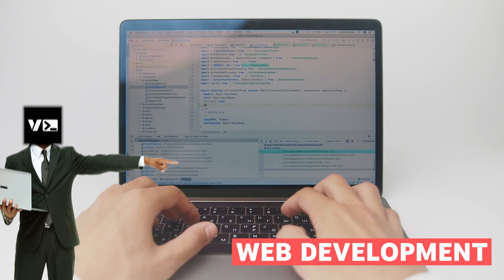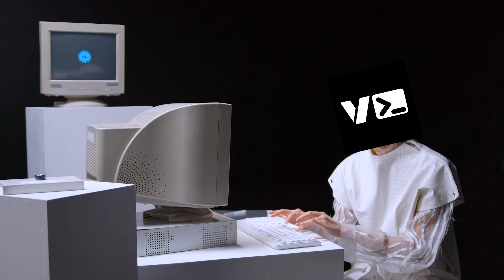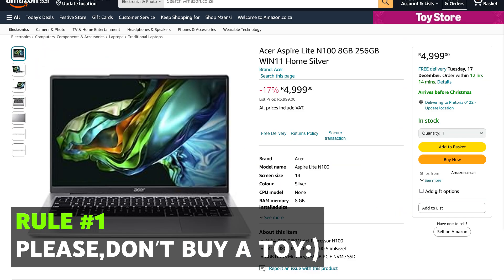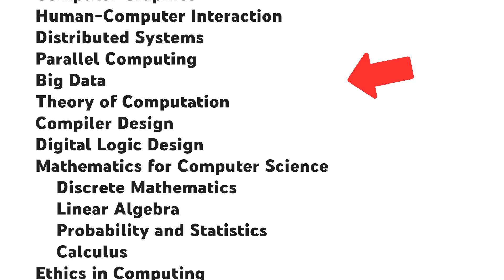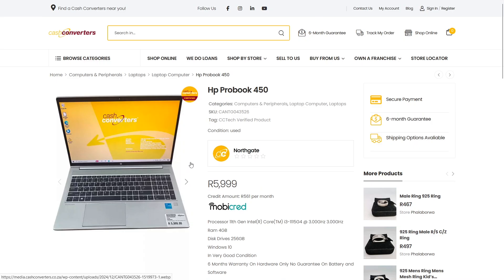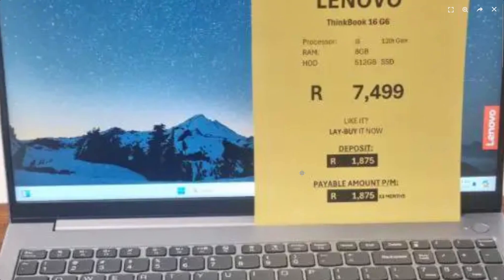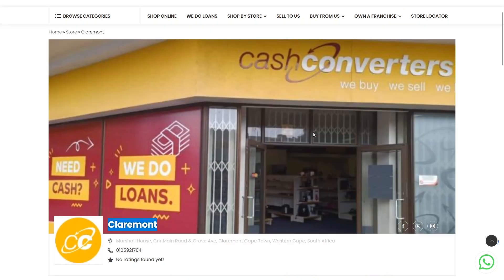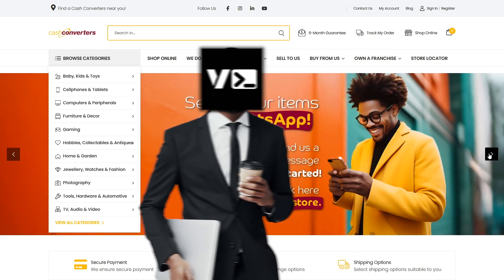The Best Laptops for Computer Science Students 🐳 | What You Should Buy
In this video, I’ll share my experience with school-provided laptops and offer expert tips on what to avoid and what to look for. From minimum specs to budget-friendly options and top recommendations, this guide will help you pick the perfect laptop for your CS studies.
Don’t make the same mistake I did—watch now to find the best laptop for your needs!

🕒 Timestamps:
0:00 Best Laptops for Computer Science Students 2025
0:55 Rule One
1:15 Rule Two
1:49 Minimum Recommended Specs
2:23 Recommended Consumer Grade Laptops
3:08 Business Grade Laptops

Happy coding! 🔧💻